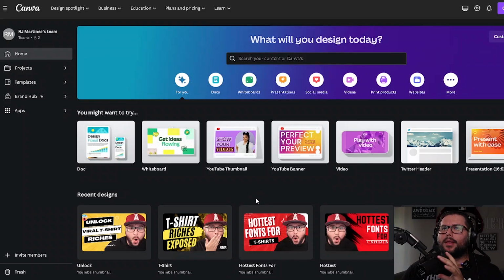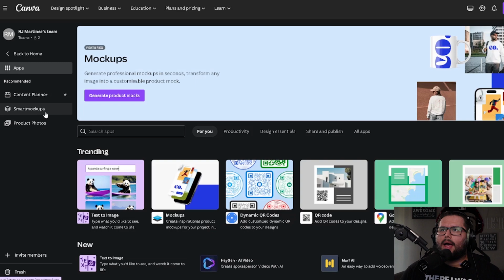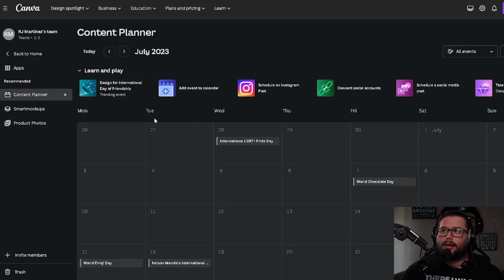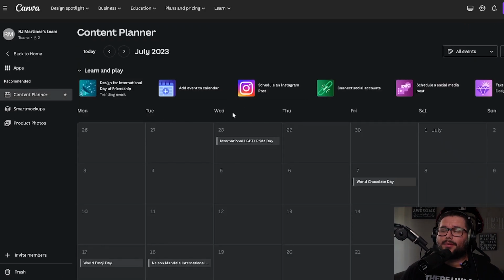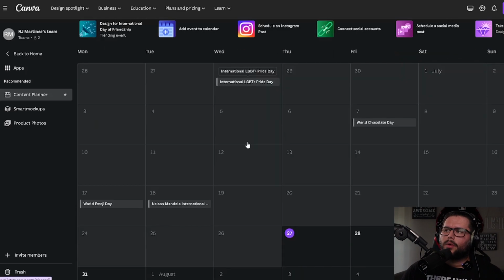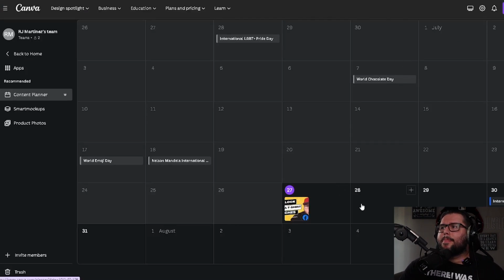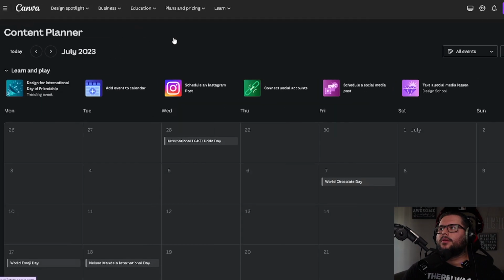Schedule Social Media Posts While You Sleep: Canva Pro Scheduler Tutorial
Struggling to stay consistent with your social media posting? Wish you could schedule content in advance and have it automatically post for you day and night? In this Canva Pro tutorial, I'll show you how to use the built-in scheduler to queue up your social media posts while you sleep!

With Canva Pro's scheduling tool, you can create a library of content and schedule it to be posted weeks or even months in advance. I'll demonstrate how to easily drag and drop your designs into the posting calendar. You can pick the exact dates and times you want your content to publish on each of your connected social profiles.

Once your posts are scheduled, you can sit back and relax knowing your social accounts will stay active automatically around the clock! It's a total game changer for saving time and keeping your followers consistently engaged.

I'll walk you through how to use features like bulk uploading and scheduling recurring posts. You'll also learn tips for planning and organizing your content calendar for maximum efficiency. Whether you manage social media for your brand or as a client service, the Canva Pro scheduler will free up your time tremendously.

Take your social media growth to the next level by automating your posting! This step-by-step Canva Pro tutorial will show you exactly how to schedule all your content in advance and let Canva do the posting for you 24/7.